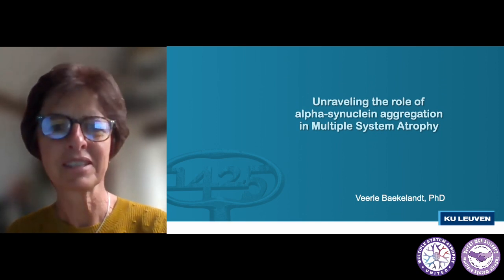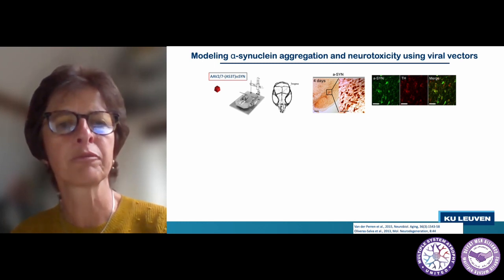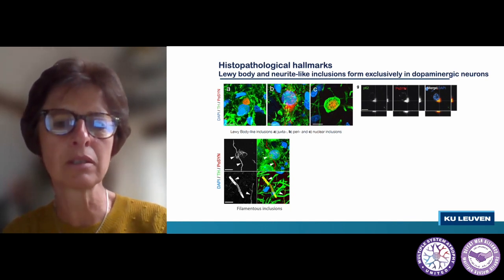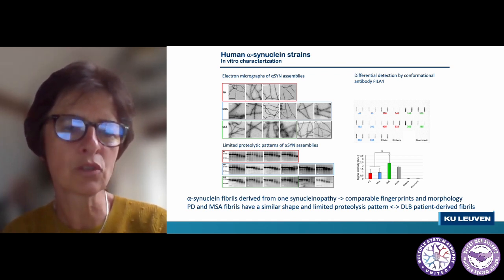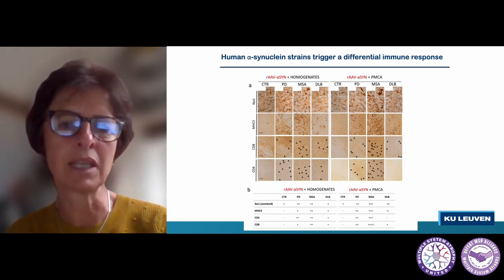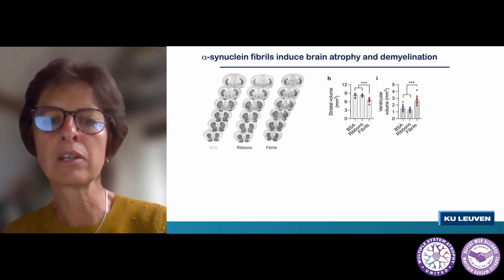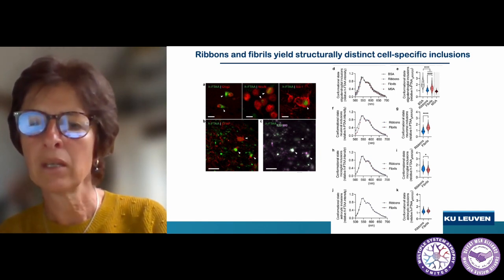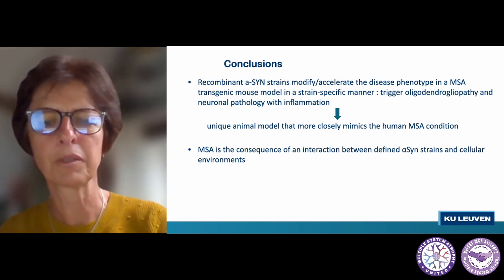Hot Topic: Unraveling the Role of Alpha-synuclein Aggregation in MSA - Veerle Baeklandt, PhD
3rd Annual All-Community Virtual MSA Conference 2022 - English
Speaker:Veerle Baeklandt, PhD